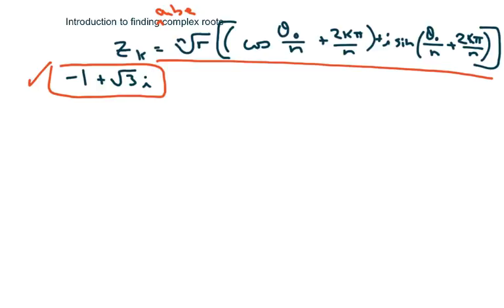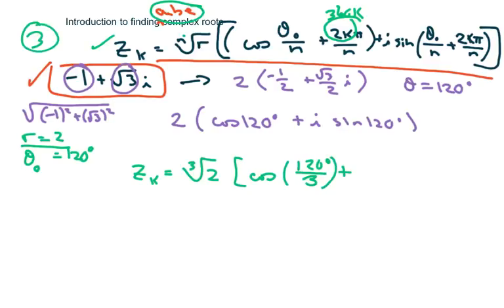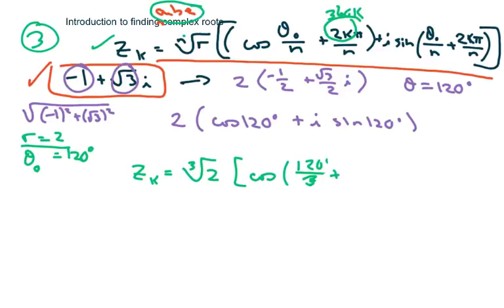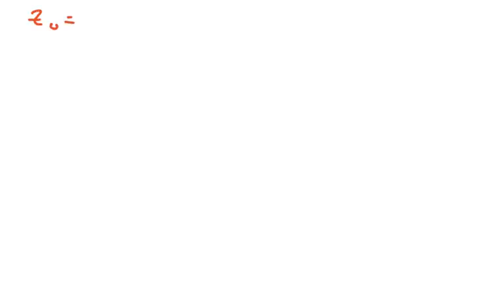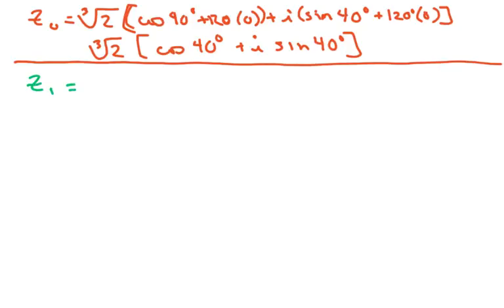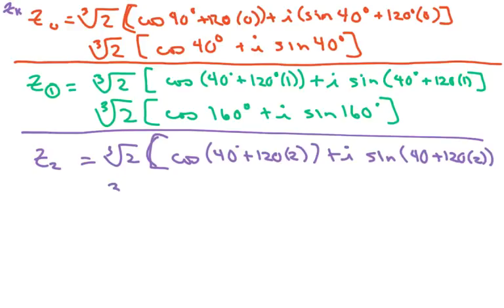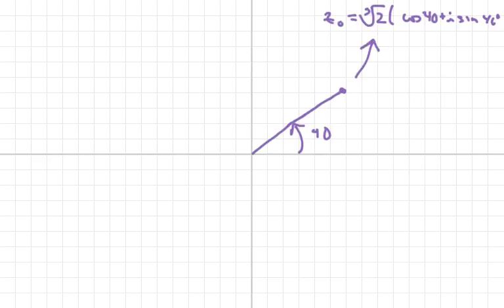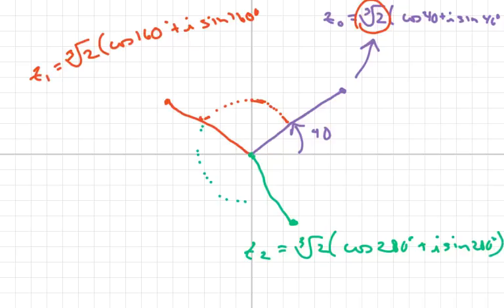How to find complex roots